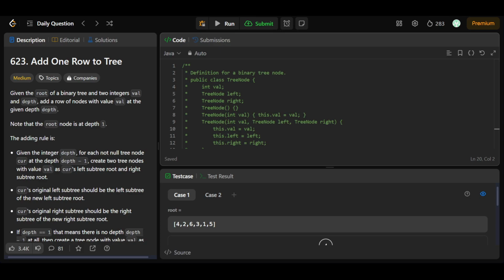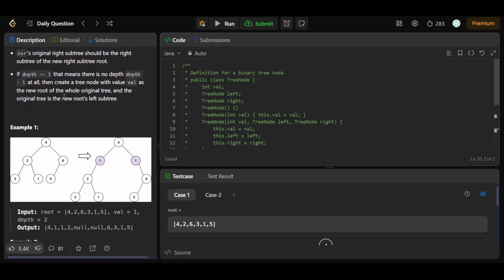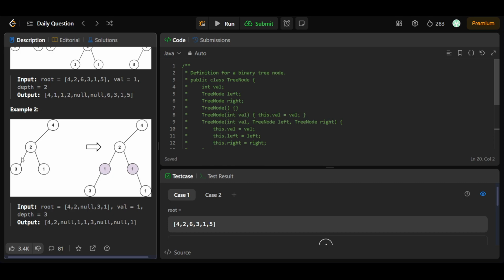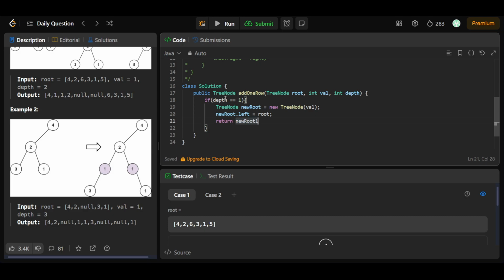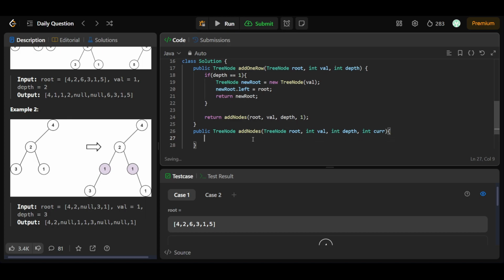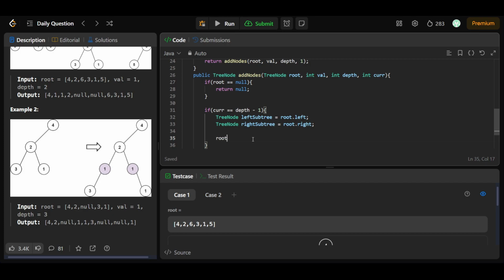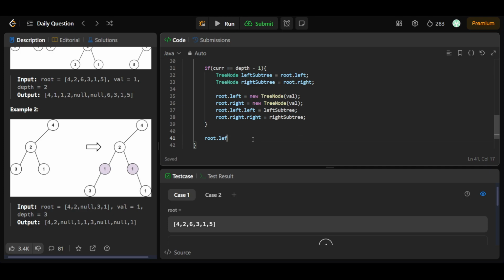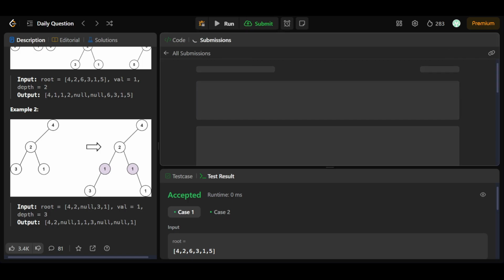LEETCODE DAILY QUESTION 623 | Add One Row to Tree | Is Kabir Coding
In this video I'll be solving LeetCode daily question 623. Add One Row to Tree by Recursion.